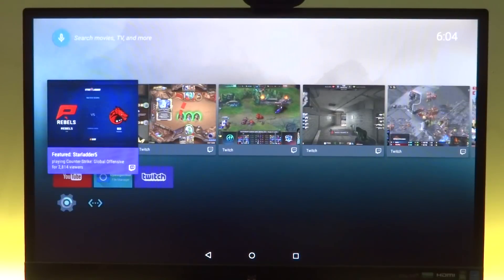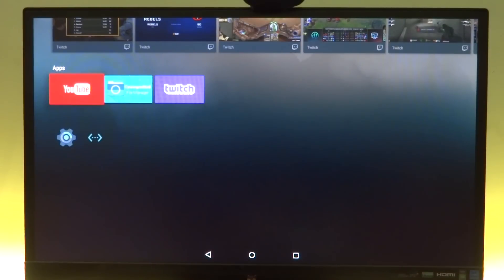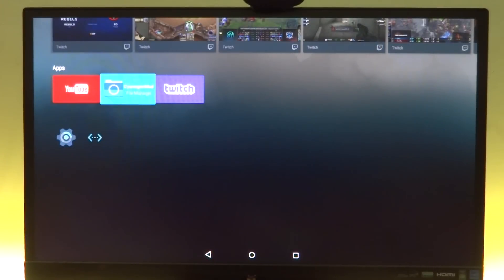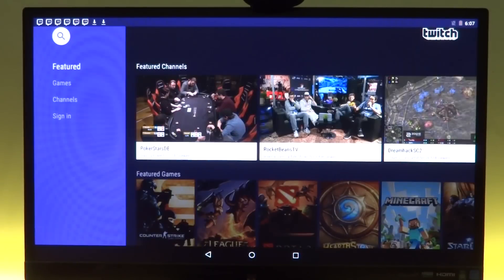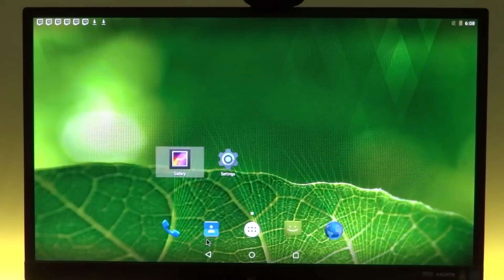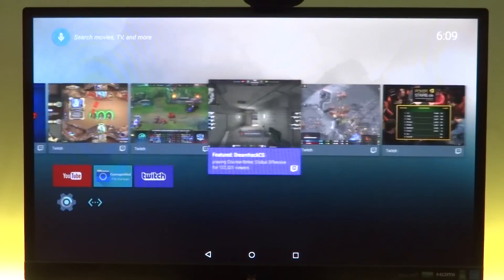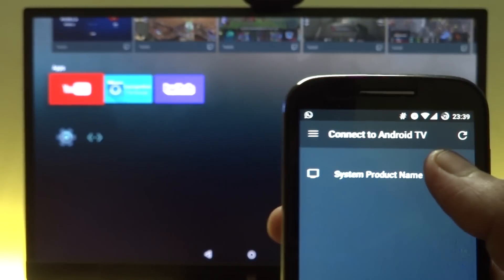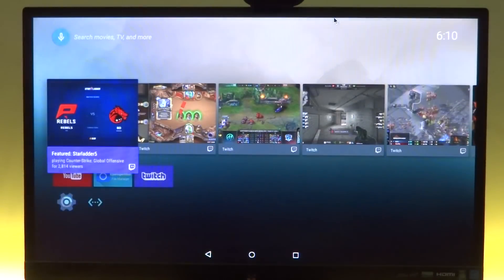Android Tv x86 on PC #1